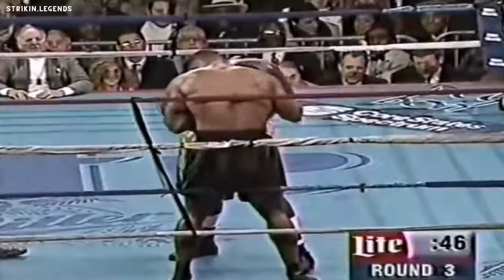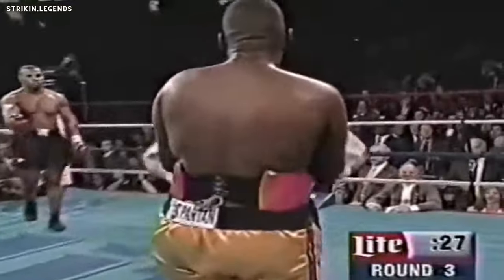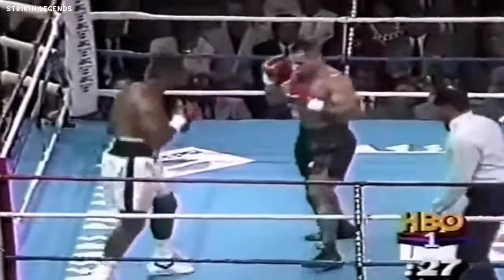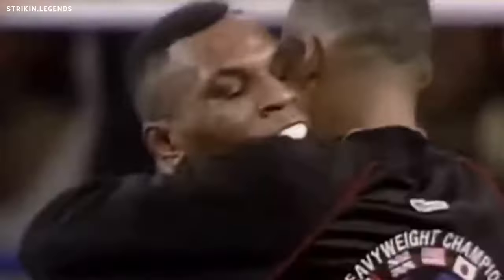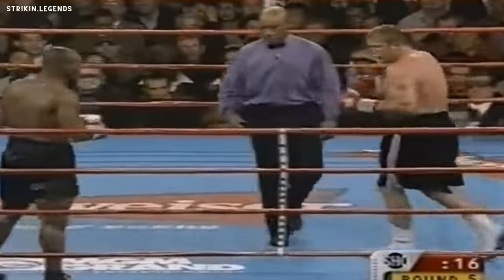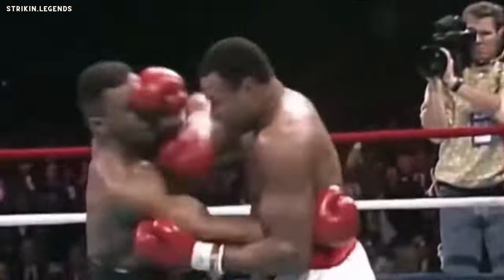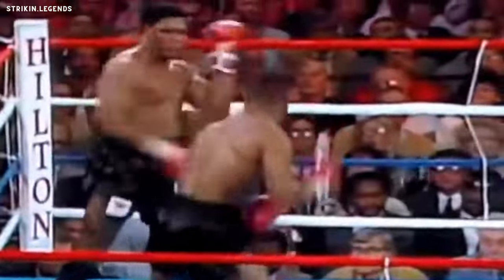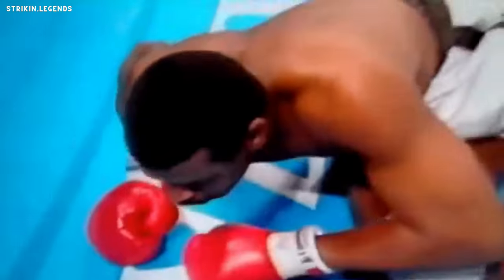Top 10 Mike Tyson Knockouts - Witness the Power of Iron Mike's Punches! HD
"Top 10 Mike Tyson Knockouts - Watch Now!"

Hello everyone, today we're sharing the top 10 knockout moments from Mike Tyson's career. This video features legendary moments where Mike Tyson displayed his incredible power and speed in the boxing ring.

In this video, you'll see how Tyson dominated his opponents with his powerful punches and lightning-fast reflexes. We also include clips from some of Tyson's most memorable fights.

Don't miss out on watching the top 10 Mike Tyson knockouts and witness the devastating power of this legendary boxer's punches. So, open the video now and enjoy the highlights of Tyson's incredible career!